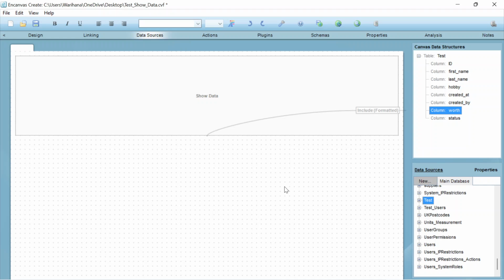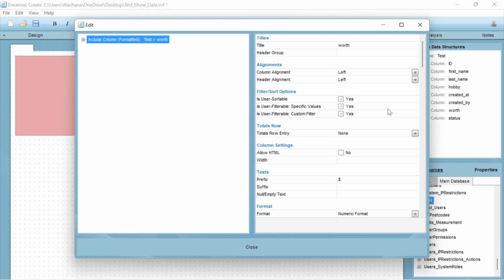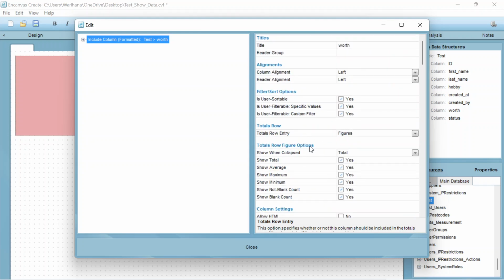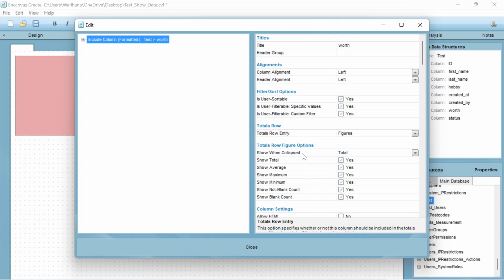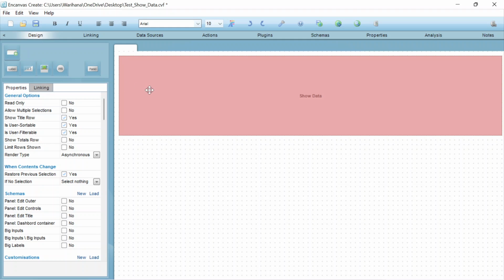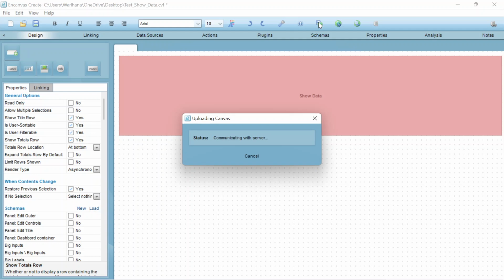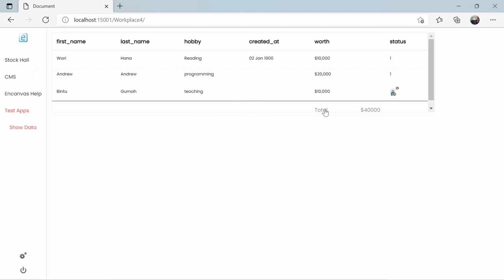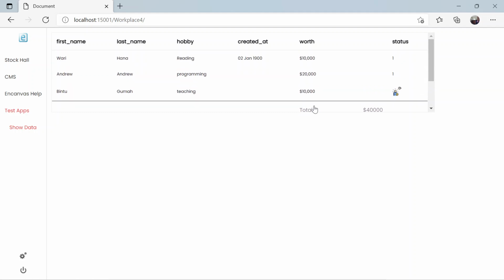Encanvas Show Data - Totals Row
Watch this short video to see how to create a row of column totals in a Show Data table using Encanvas.